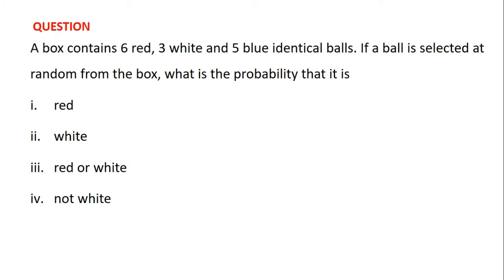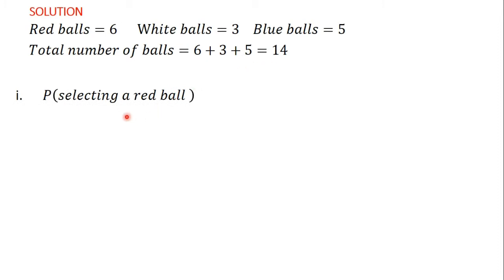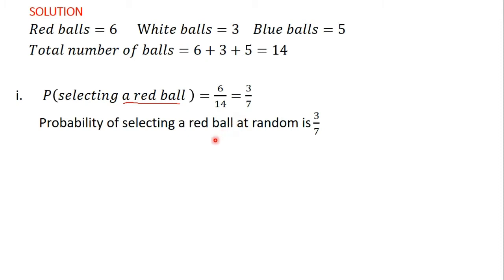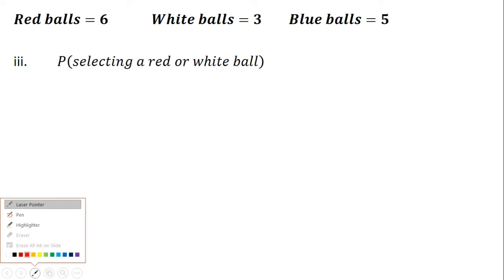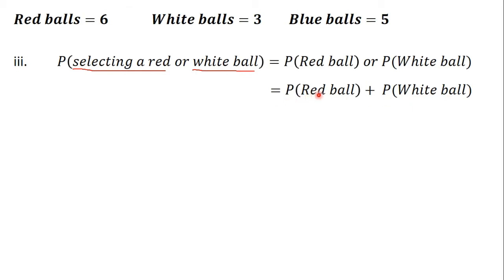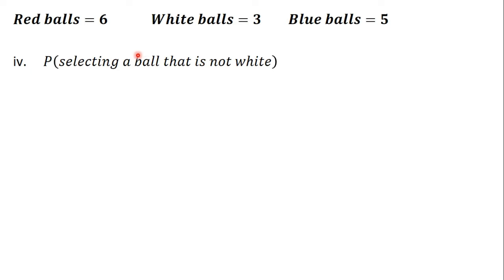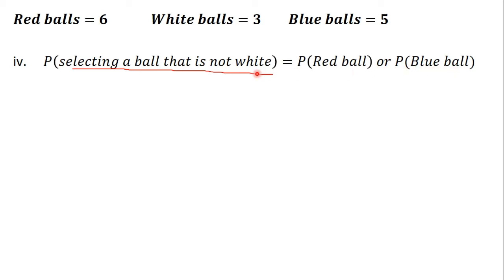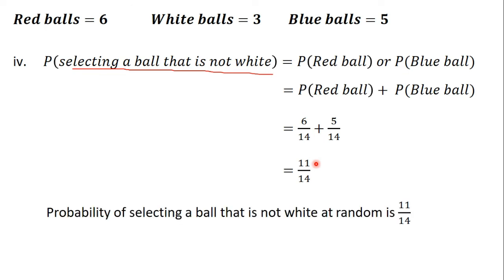12 Solving practical problems involving probability QUESTION 1